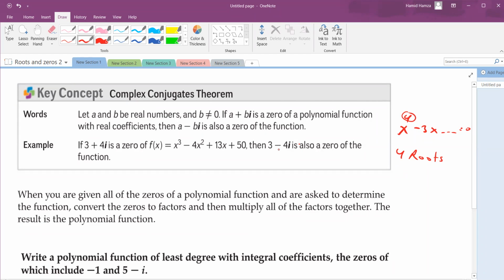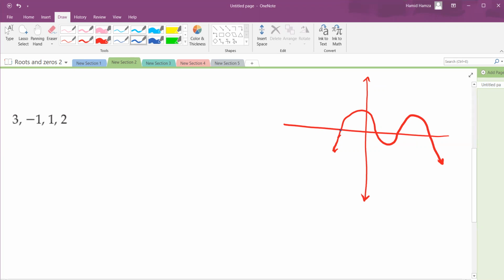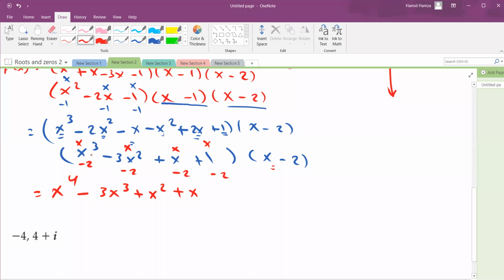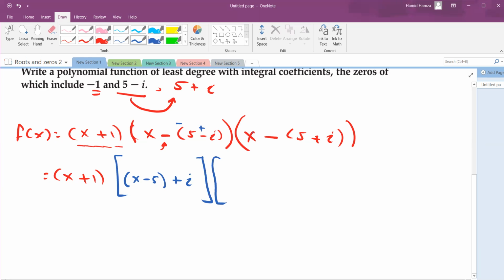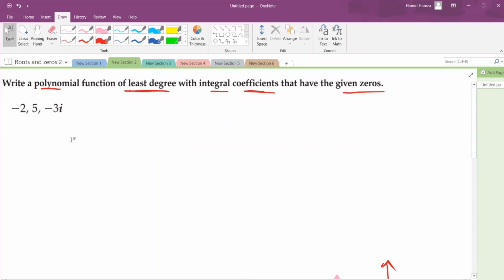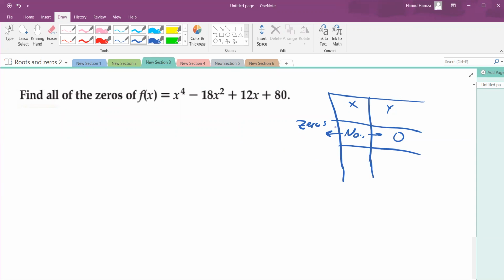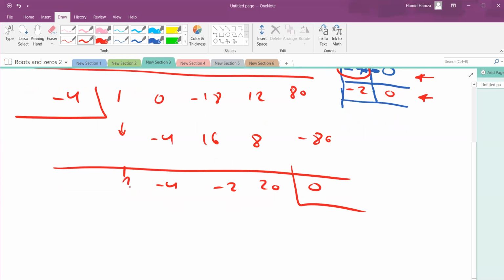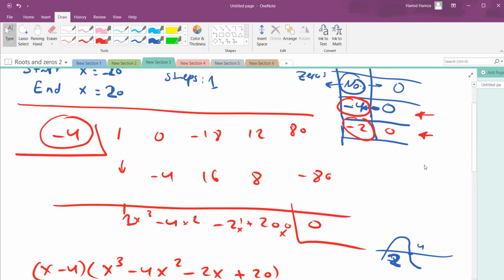Roots and zeros of polynomial 2